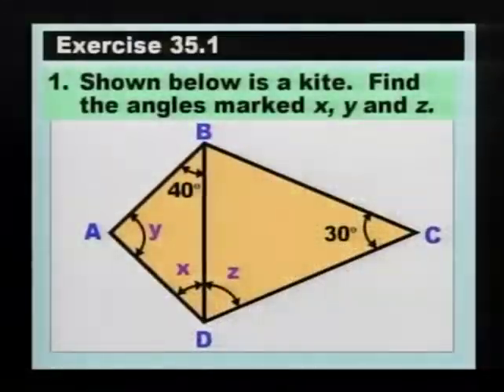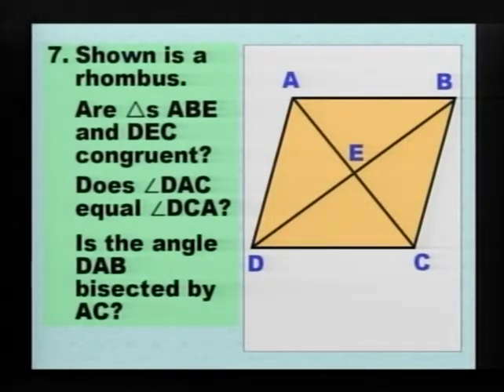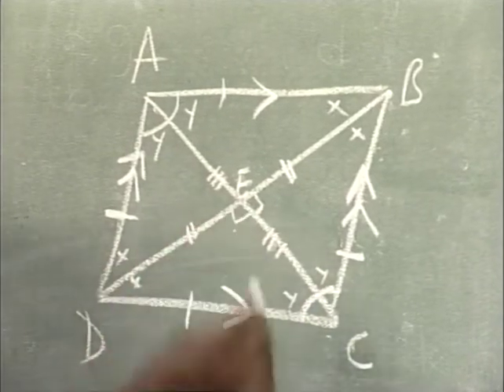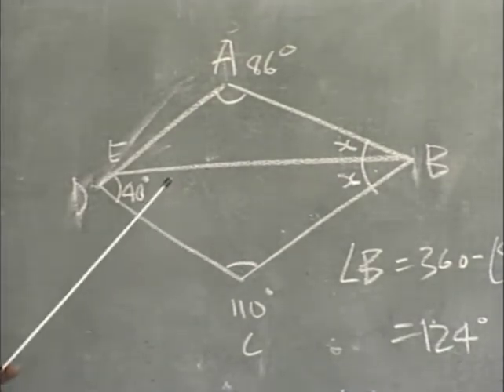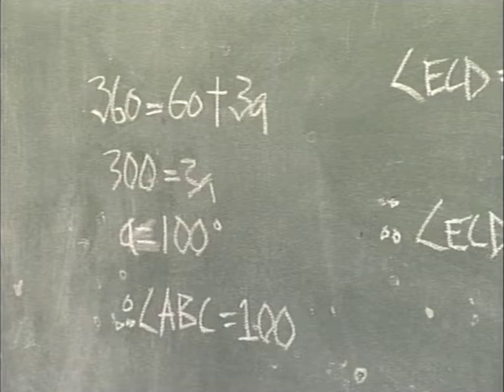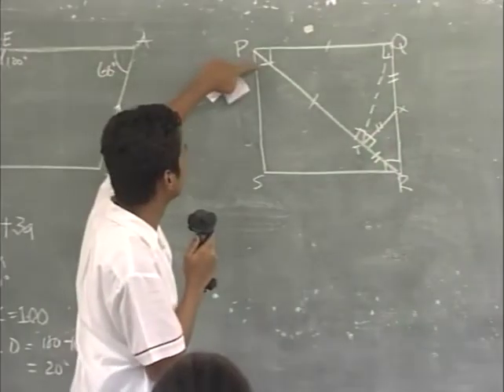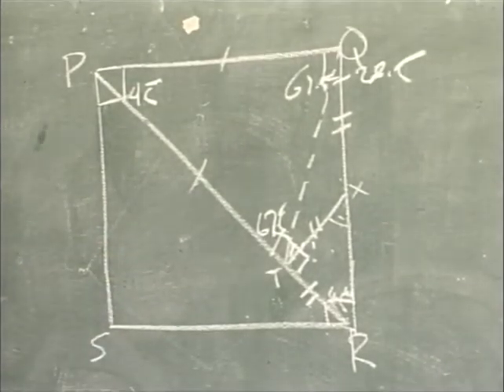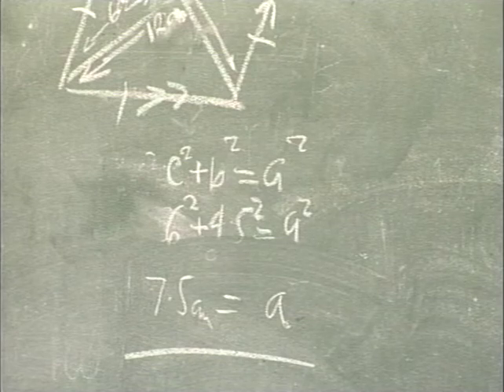Grade 11 Mathematics Lesson 71 Quadrilaterals 2